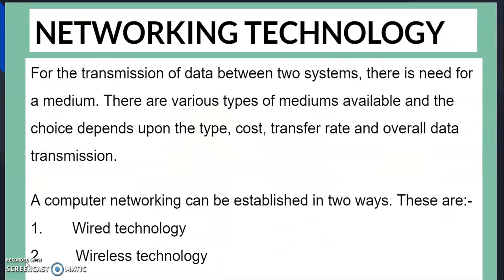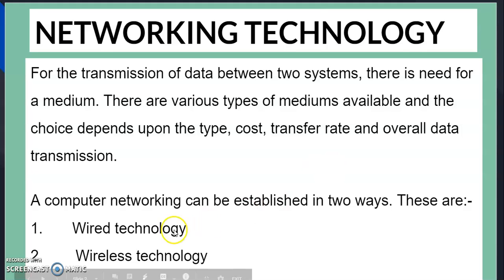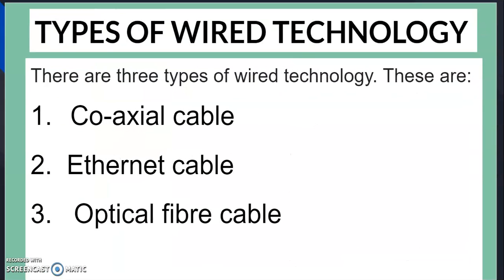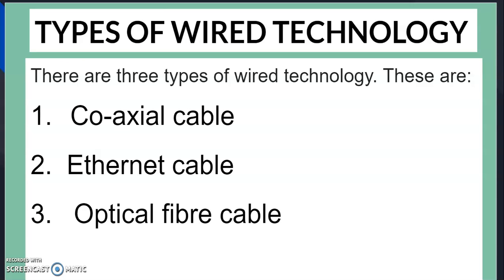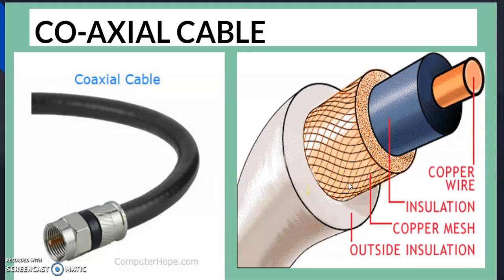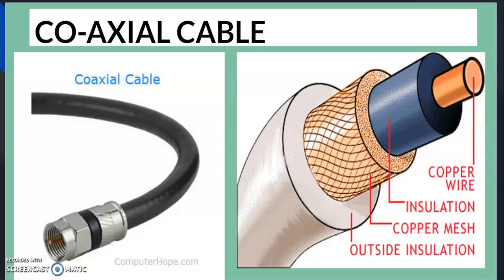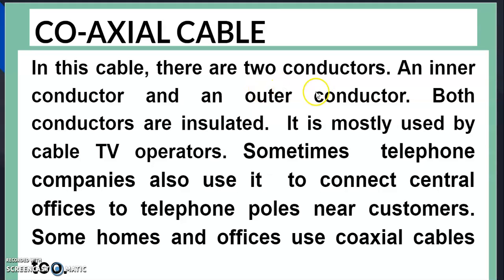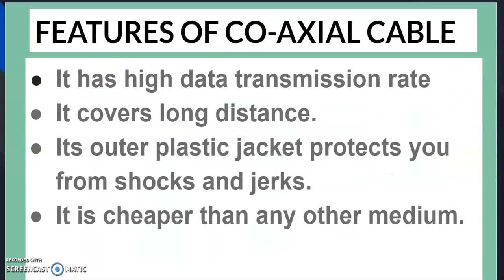Networking technology 1